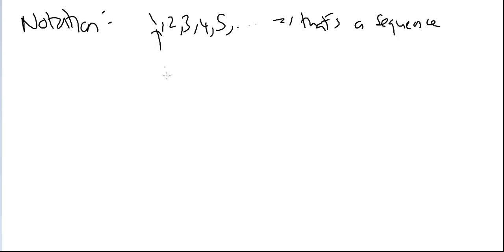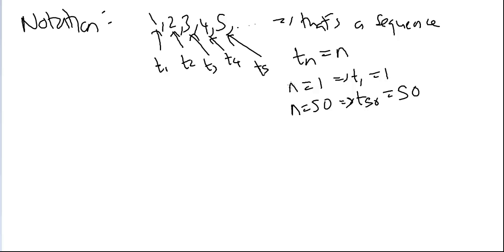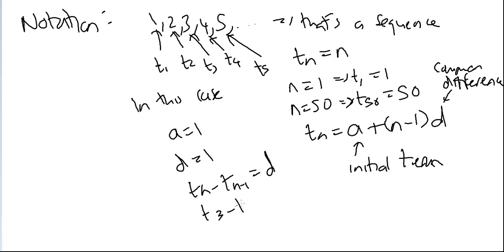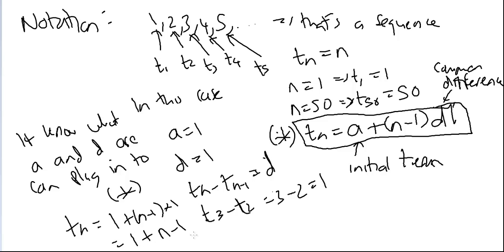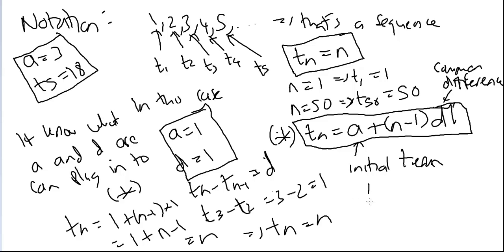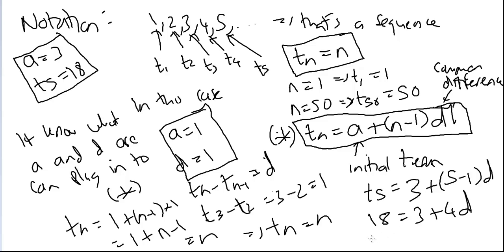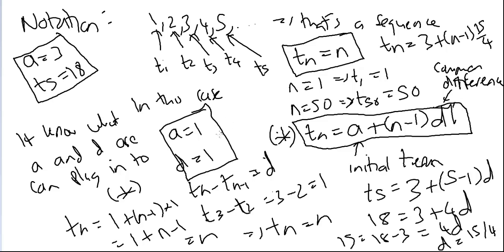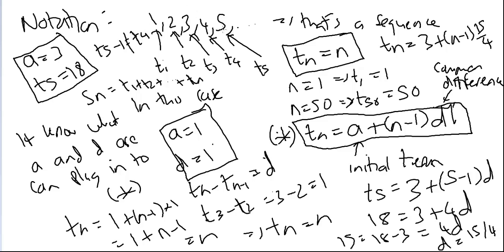more sequences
Reply to some questions on arithmetic sequences. Mainly on notation and terminology?

To make matters worse, some people call the first term t_0 instead of t_1 in which case the general expression becomes
t_n=a+nd as opposed to t_(n-1)=a+(n-1)*d though both are valid.